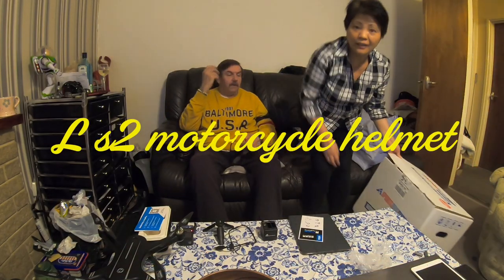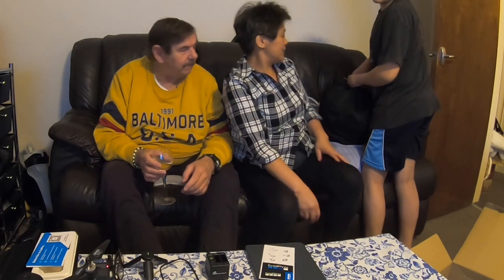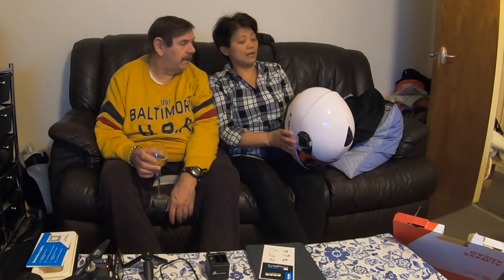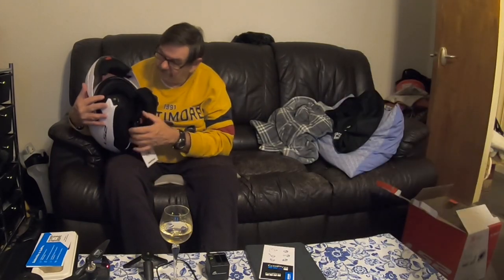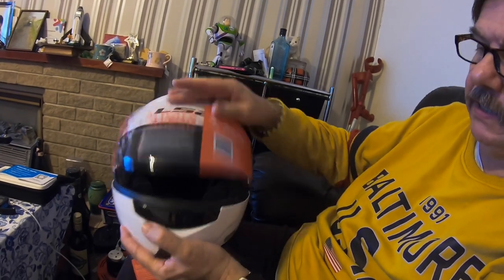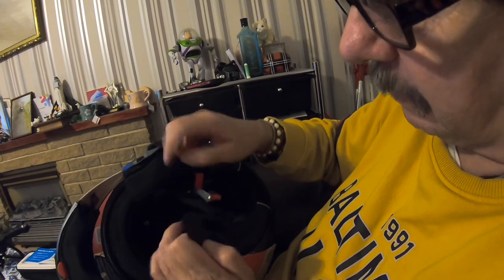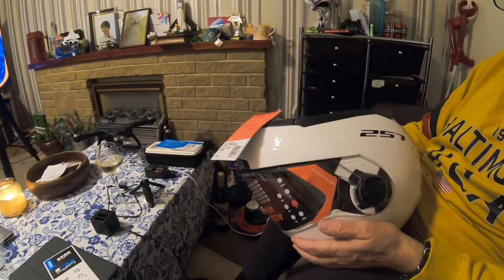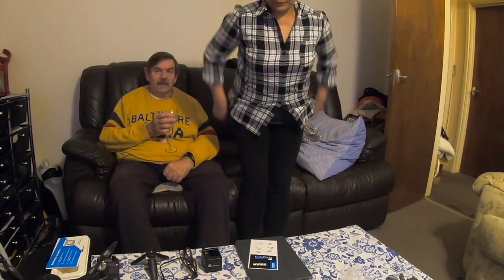LS2 CRASH HELMET UNBOXING and MORE SHOUT OUT❤️🦔🇵🇭🇬🇧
CRASH HELMETS
LS2 CRASH HELMETS

In this vlog, we are unboxing a LS2 CRASH HELMETS, WHICH WE ARE going to put in a box for Our
SON IN-Law.. please stay till the end to join us with our shoutout..